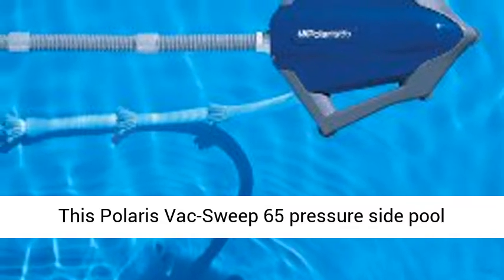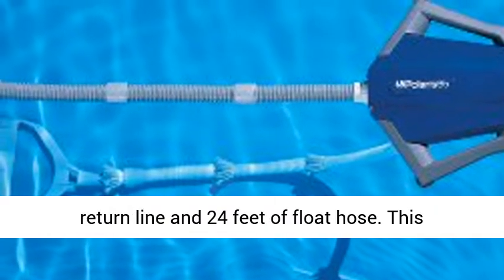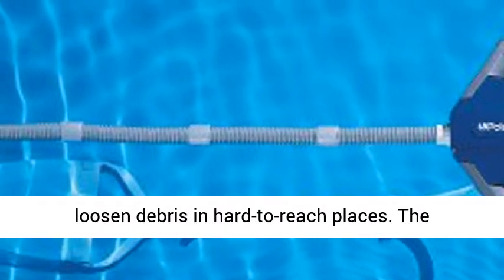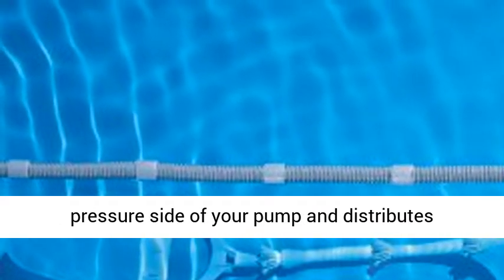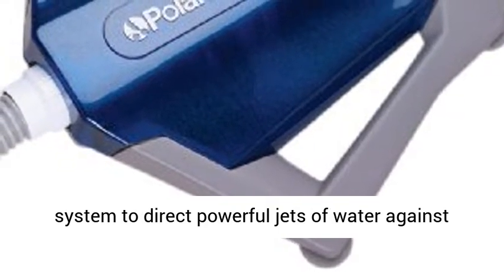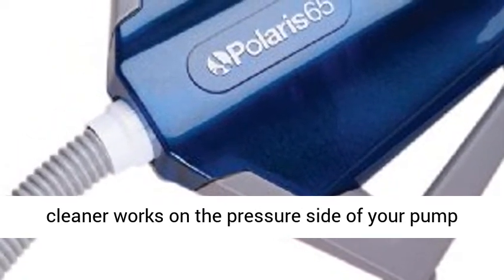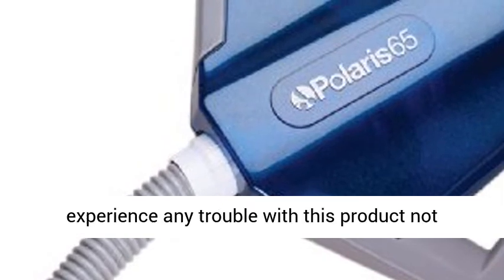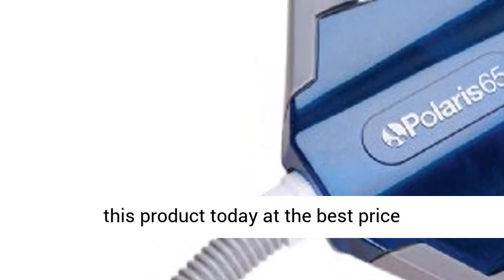Polaris Vac-Sweep 65 6-130-00 Pressure Side Automatic Pool Cleaner for Above Ground Vinyl Pools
☑️ Review

Suitable for all aboveground pools up to 5-feet deep.

Installs easily in minutes.

Powered by the pressure of clean water returning to your pool, leaving both the filter and skimmer free to eliminate contaminants.

Operates with pumps and filtration systems normally found on aboveground pools and vacuums the bottom and sweeps the sides in three hours or less.

Patented jet sweep assembly blows water against the pool wall to loosen debris in hard-to-reach places and then sweeps it into an easy-to-remove filter bag.

Unique filter bag removes debris, including larger items like twigs and pebbles before it reaches your pump, prolonging the life of your filtration system.